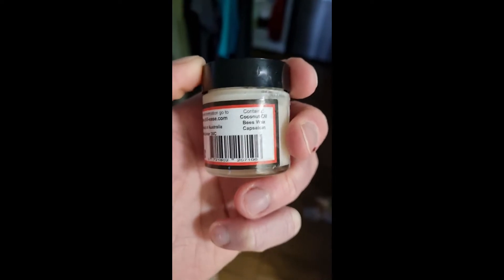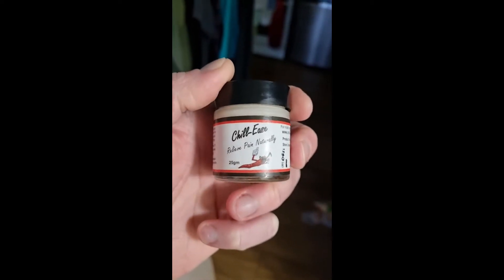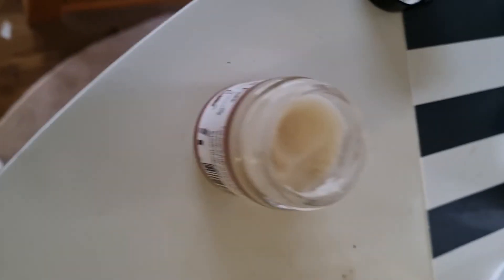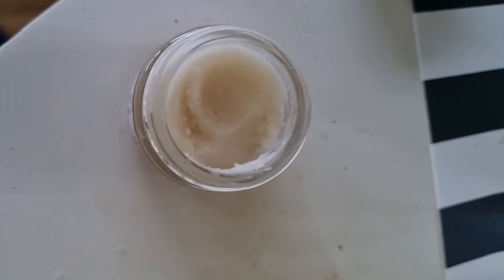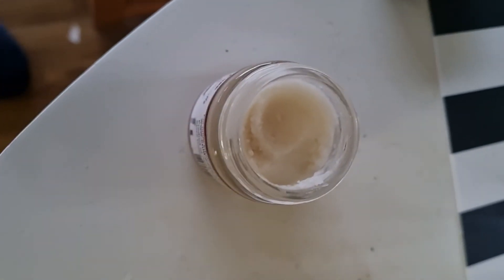Chill Ease review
I injured my back last week and bought this for topical pain relief